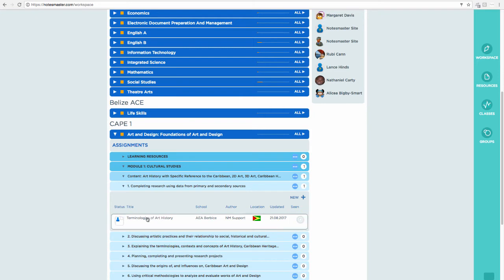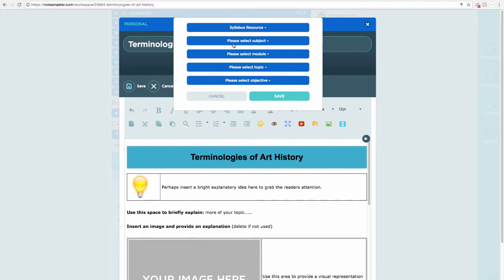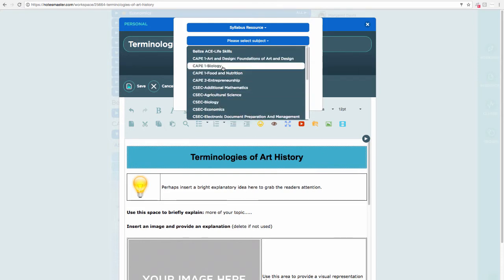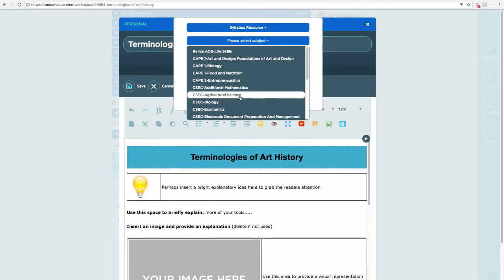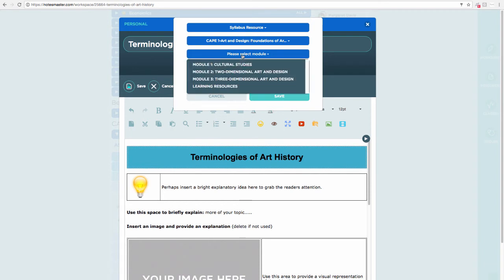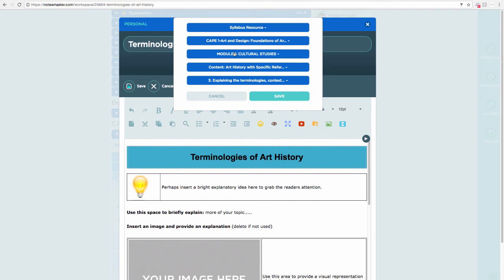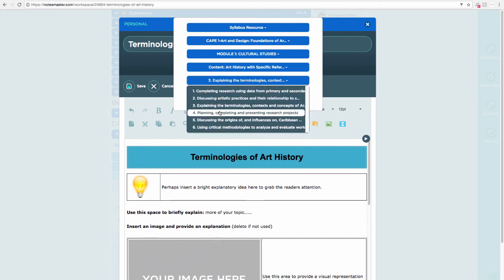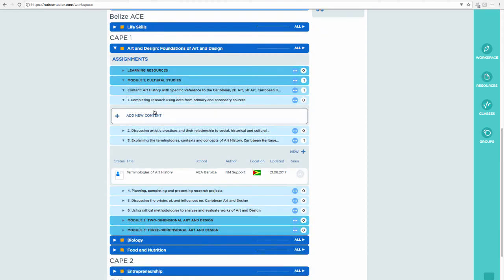Relocating a Resource on Notesmaster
This video shows how to relocate a resource on Notesmaster